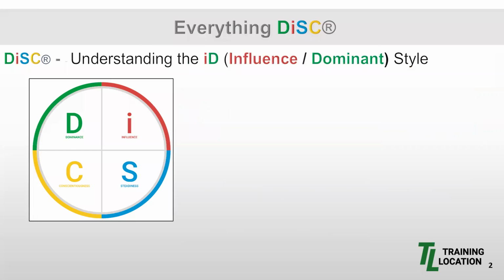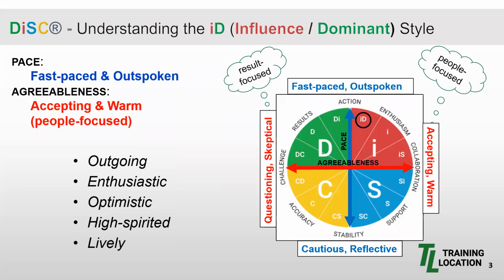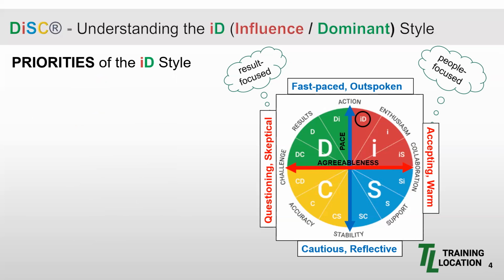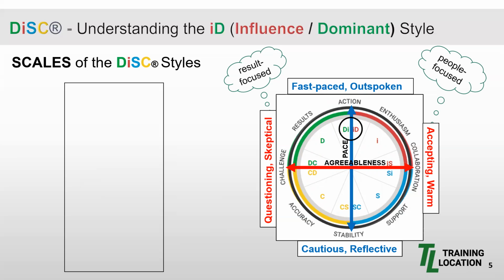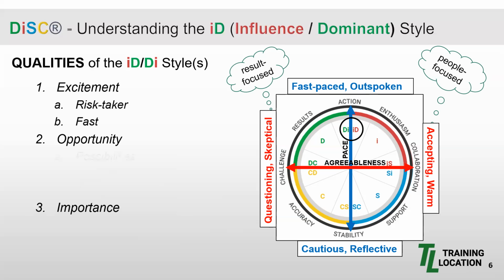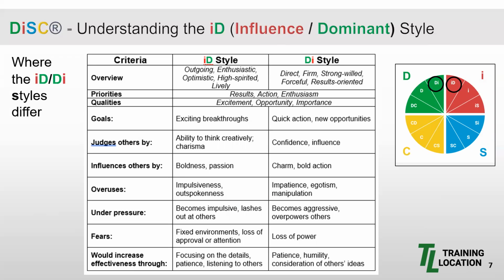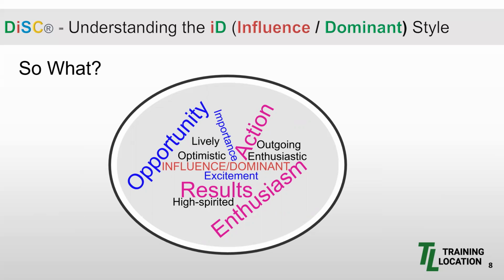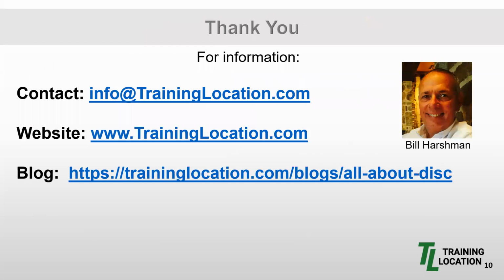DiSC® - Understanding the iD (Influence / Dominant) Style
This lesson continues our increased understanding of not just the four quadrants with which we are already familiar, rather an understanding how changing proximity (distance to a neighboring style) within a particular quadrant yields a result which identifies a separate, unique DiSC® style.  Today’s focus is on the iD (Influence/Dominant) style.

Timestamps:
00:00 DiSC® - Understanding the iD (Influence/Dominant) Style
00:18 Introduction & Context
01:52 Quick summary of the iD Style
03:19 Priorities of the iD Style
05:00 Scales of the DiSC® Styles
06:20 Qualities of the Di Styles
07:50 Where the iD & Di styles differ
08:54 So What?  What does this mean and how can I use it?
11:07 One More Thing About DiSC® . . .
11:53 Contact Information